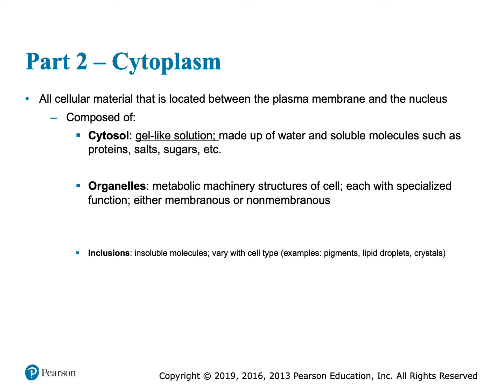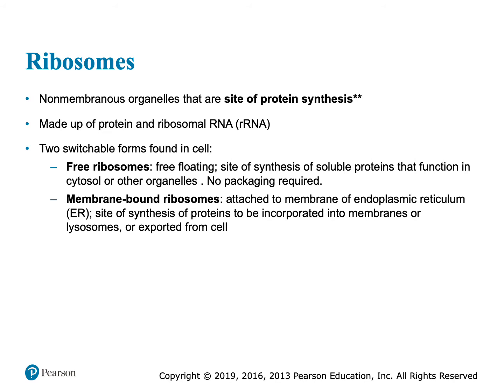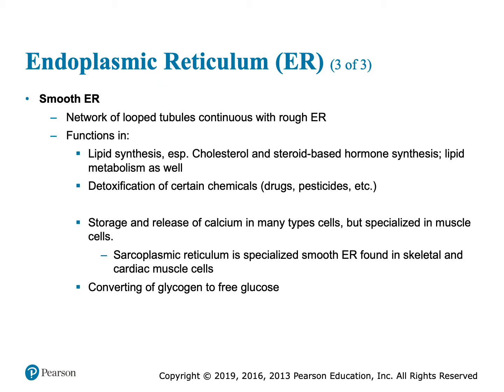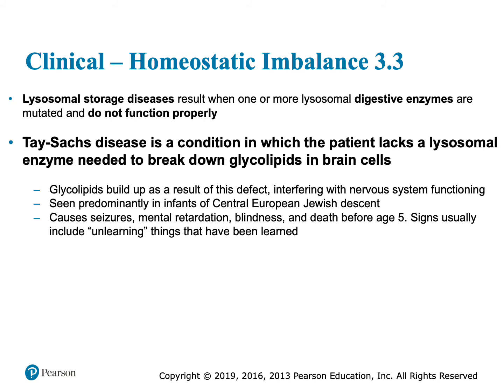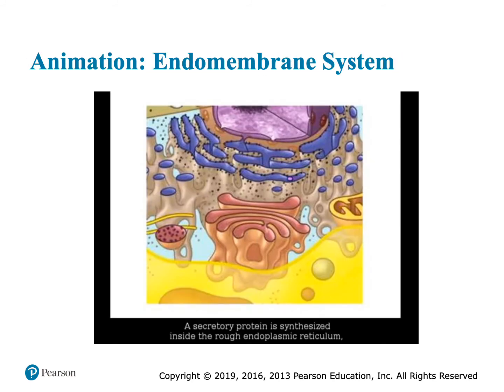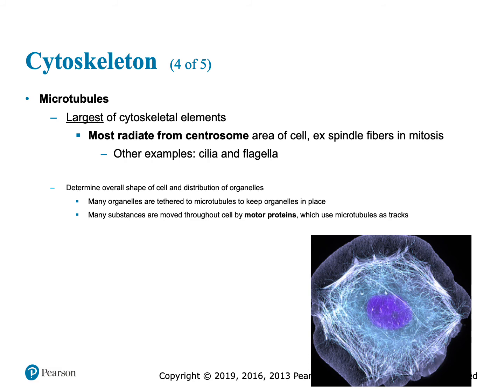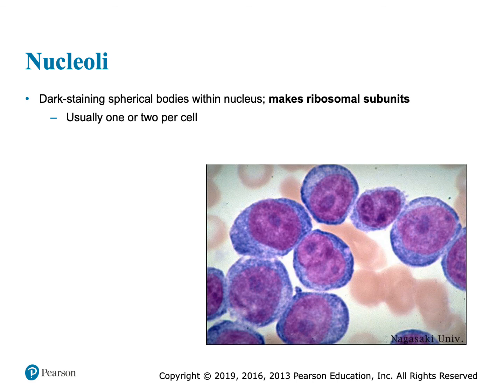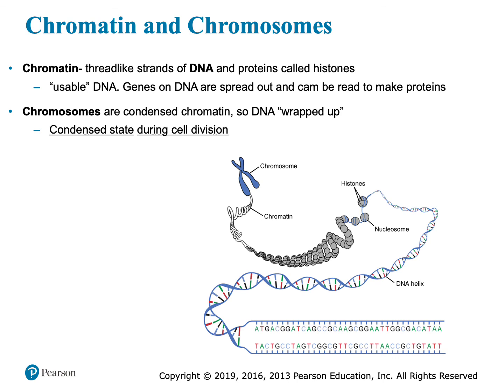Chapter 3C•Kelly Wiggins